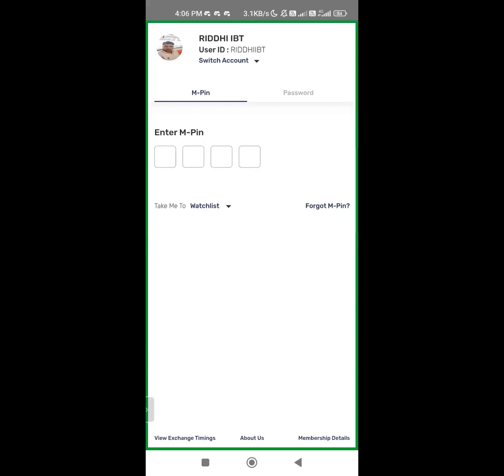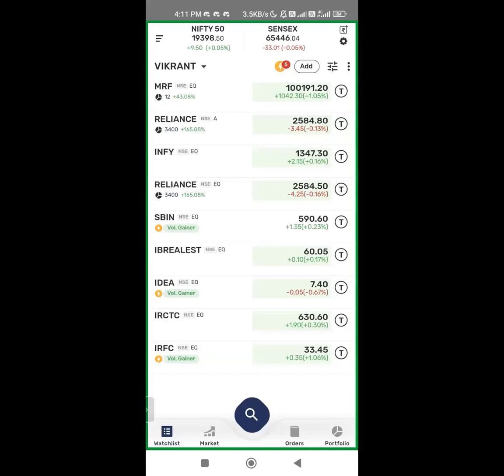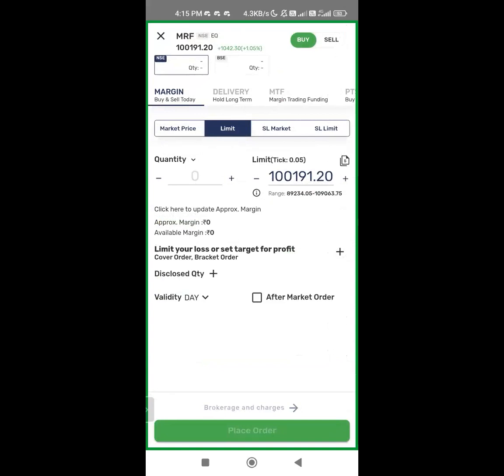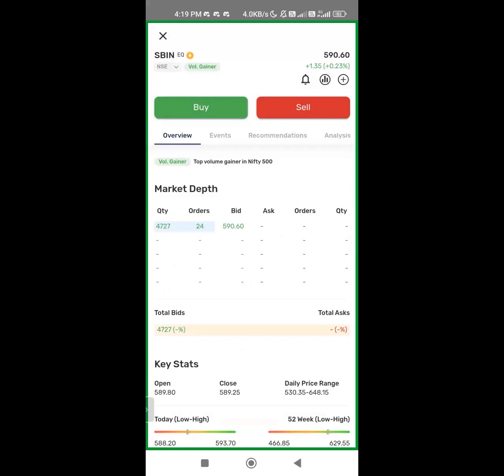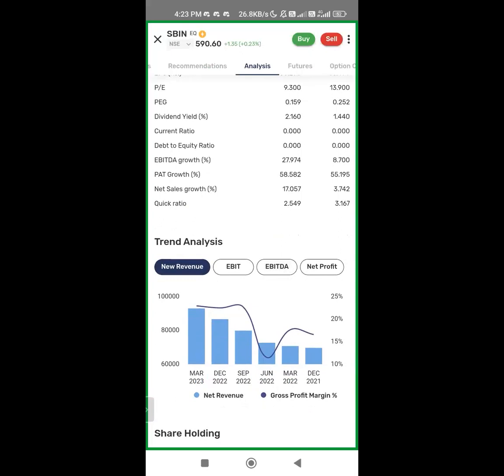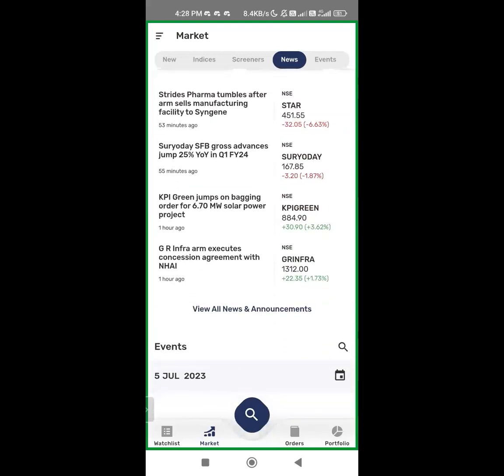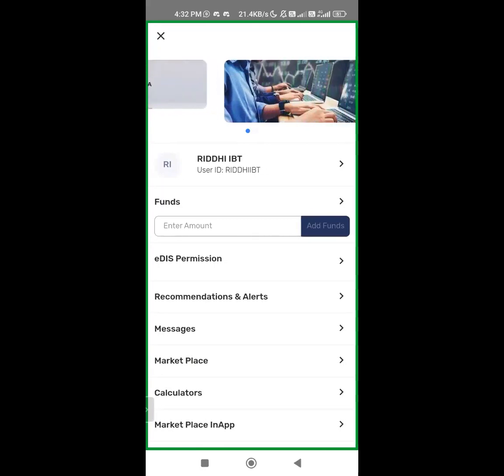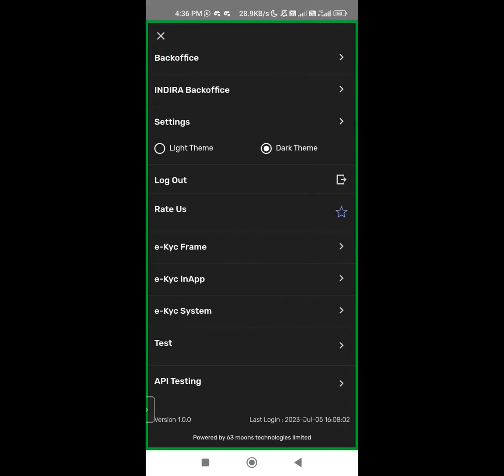Webinar on Wave2 in English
Wave2.0 trading app walk-through Webinar (English)
This Webinar will equip You to explain 'How to use' Wave 2.0 to your end-clients. Brokerage personnel engaged in client facing roles are encouraged to join this Webinar.
The following Topics will be covered in the Webinar –
1. Login ✅
2. Watch List 📈
3. Search 🔎
4. How to place order 🛒
5. QnA Sessions ❓
 Webinar Date & Time: 5th July 2023 at 4pm